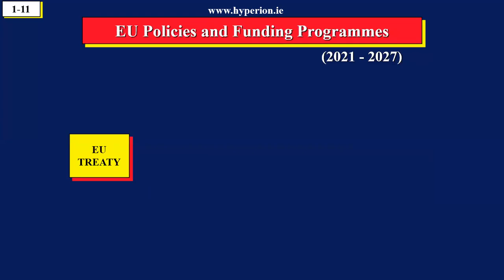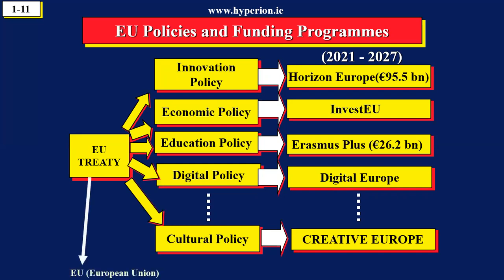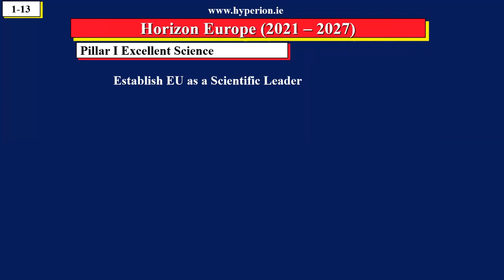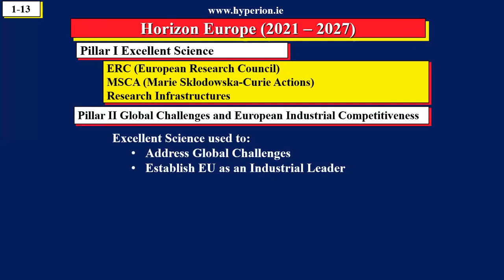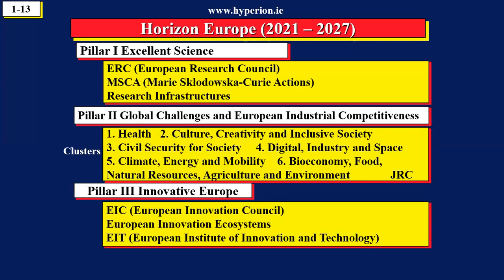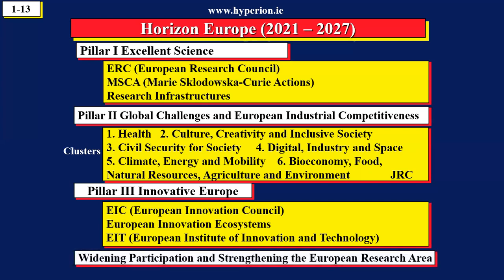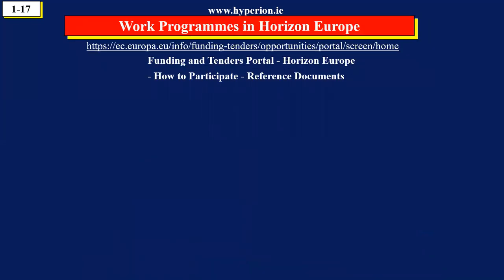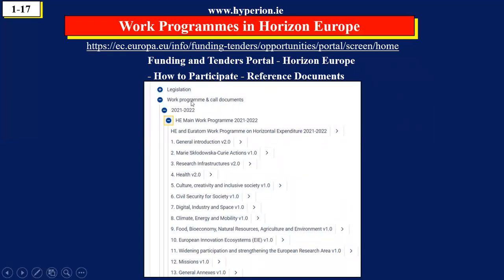Horizon Europe: Structure, Terminology and Sources of Information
This 7 - minute video explains the Structure and Terminology of Horizon Europe. It also shows where to find the key information on the Funding and Tenders Portal. All important information for Newcomers to Horizon Europe.
This video comes from Hyperion's eLearning Workshops for Newcomers to Horizon Europe